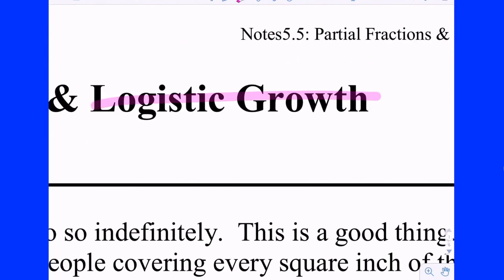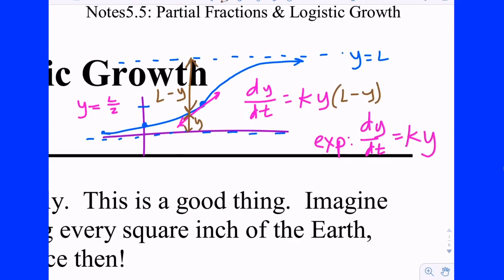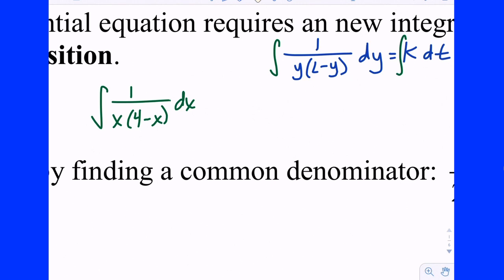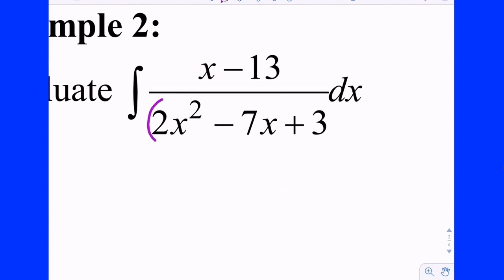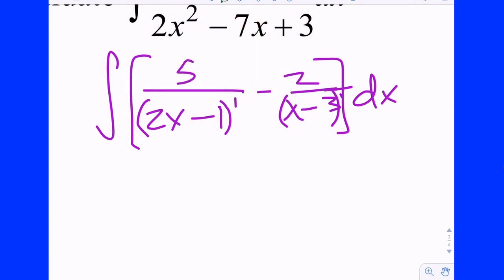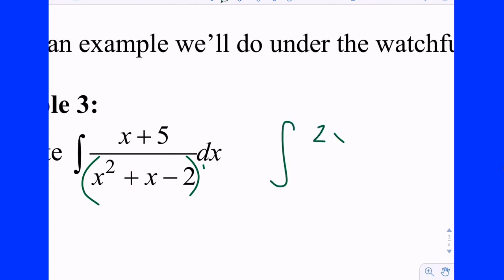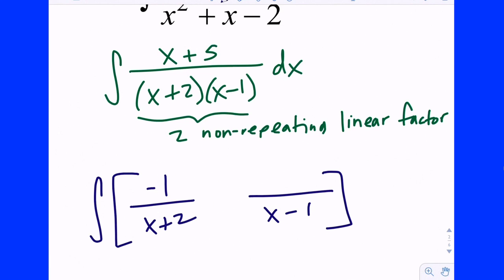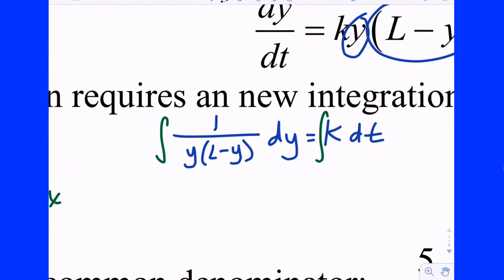BC 5.5 Ex 01-03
Partial Fractions & Logistic Growth, Korpi Style!